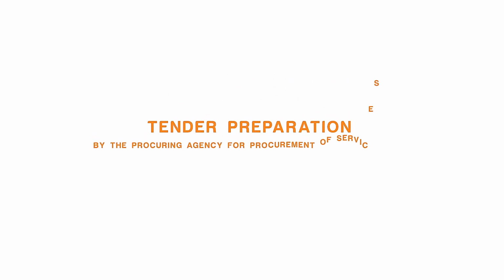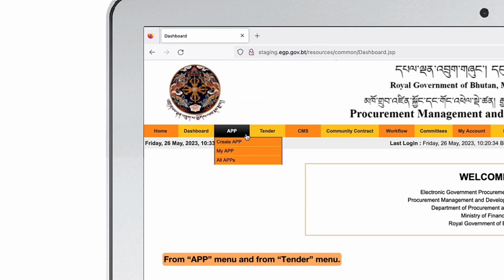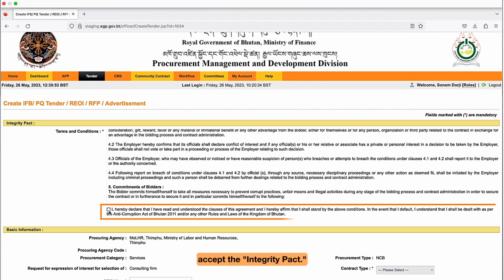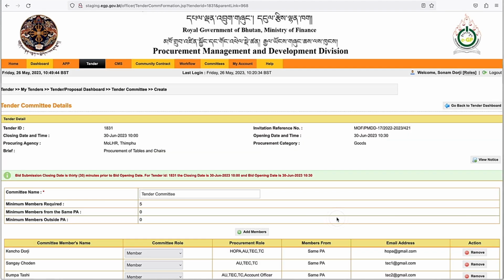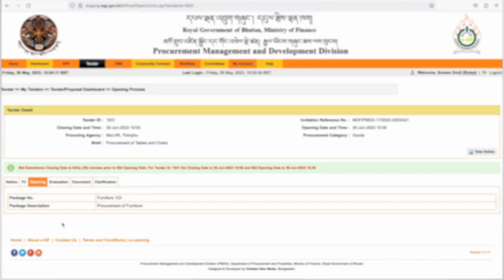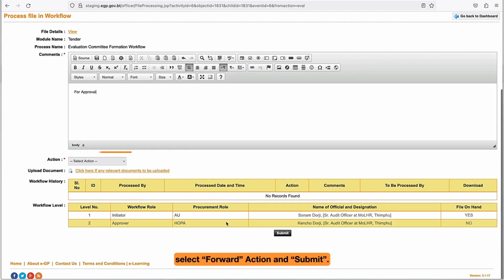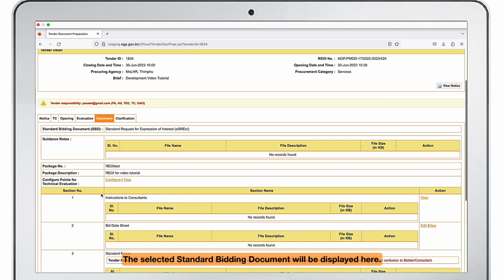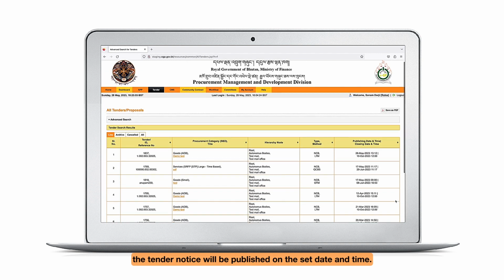Tender Preparation - Services REOI